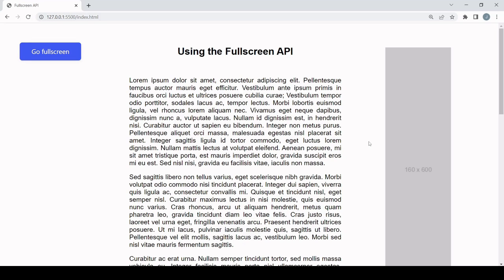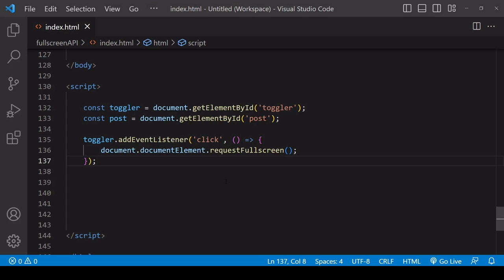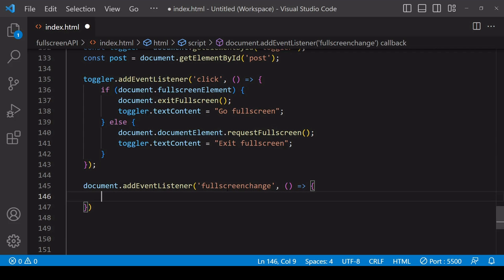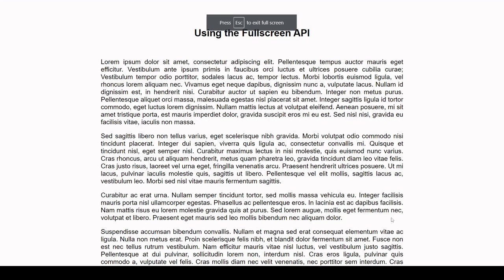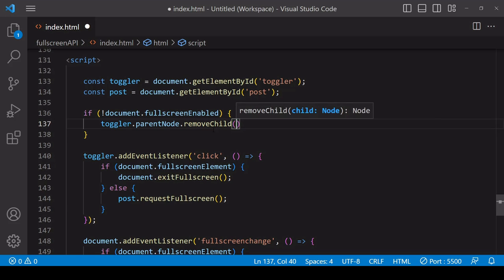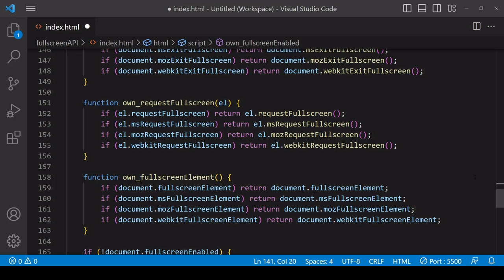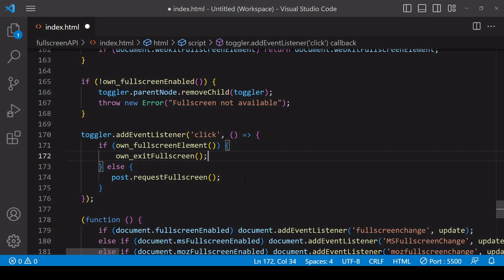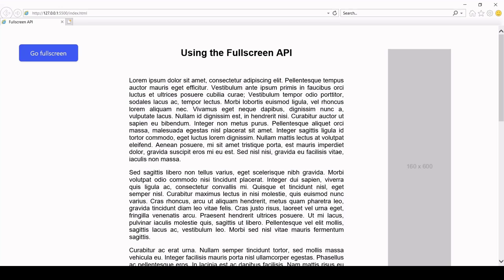Go Fullscreen using the Fullscreen API | JavaScript Tutorial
This tutorial shows you how to go into fullscreen mode with JavaScript using the Fullscreen API, including how to make the solution backwards compatible with earler implementations using prefixes.